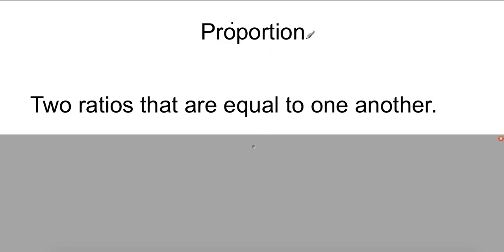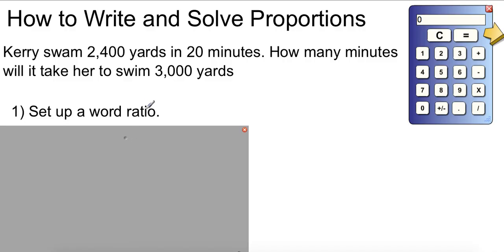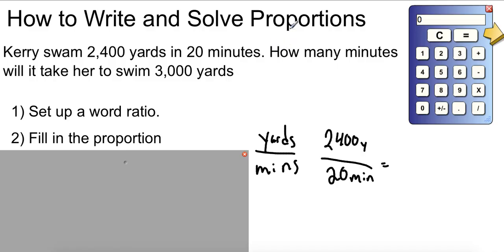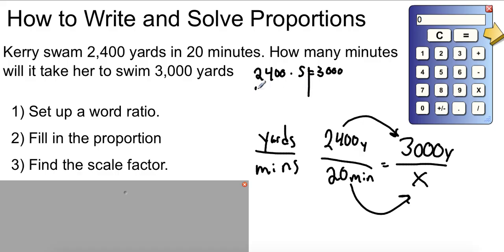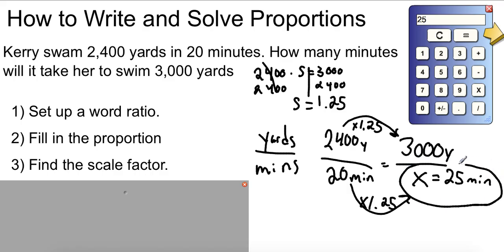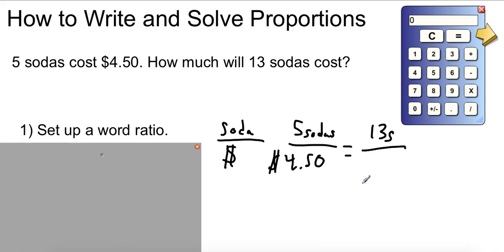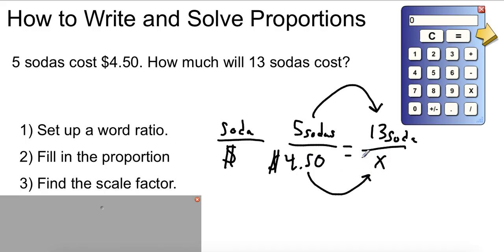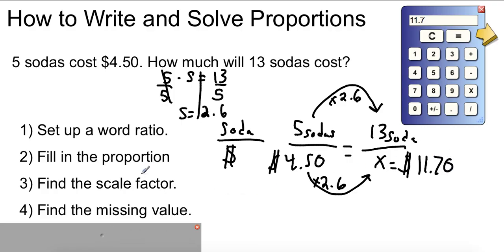Solving Proportions with Scale Factor